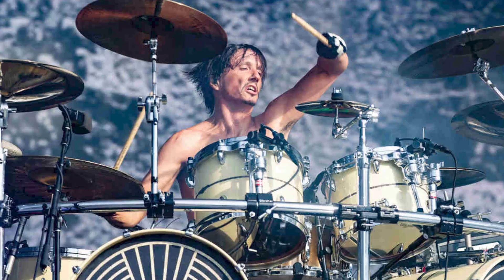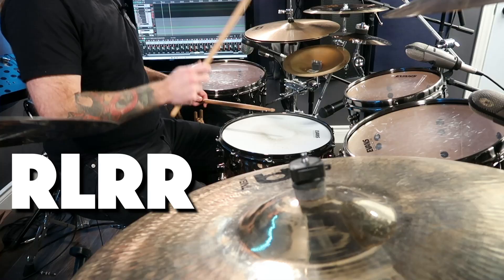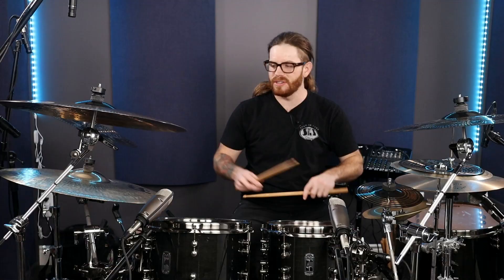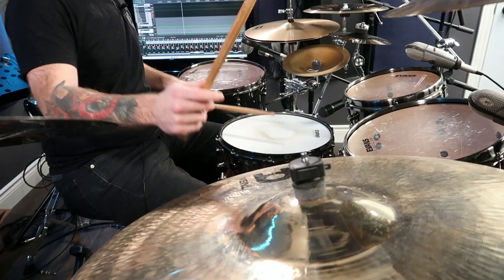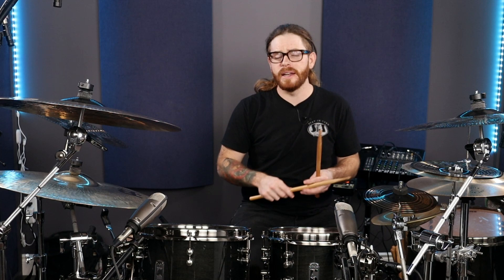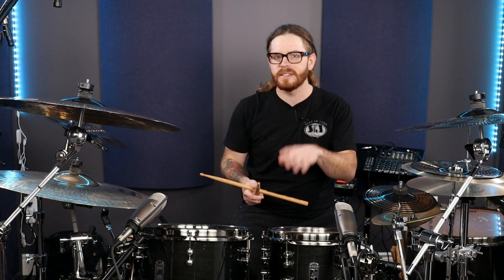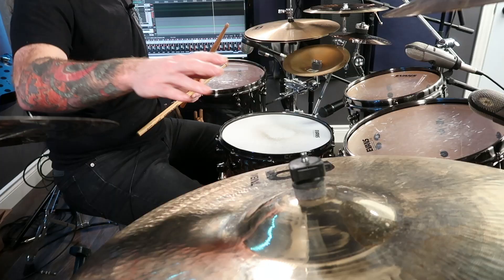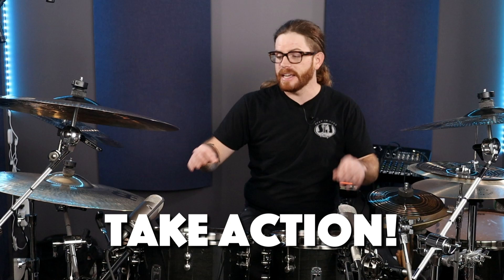Play Like Mario Duplantier Using The Inverted Paradiddle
Want to master your drumming and get a free strategy session from Cameron? ➤➤➤ Double Bass Drumming Mini-Course My 🎁 To You

The inverted paradiddles are a fun rudiment that you can use all around the drums! Drummer Mario Duplantier is famous for using paradiddles and variations in his ride grooves on Gojira's music, you practically hear them on almost every song! Learn to play like Mario Duplantier using the inverted paradiddle in your drumming!

In this video you will learn:

How to play the inverted paradiddle sticking
Different orchestrations with the single paradiddle
How to add alternating 16th note double bass underneath
The inverted paradiddle groove